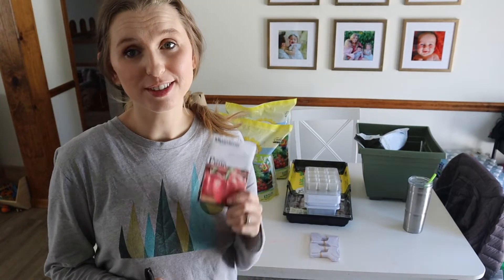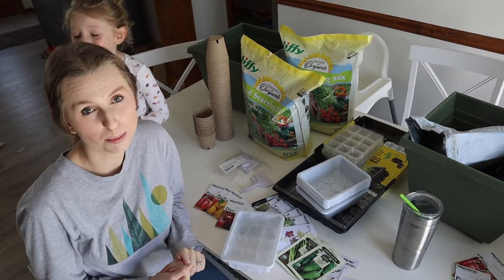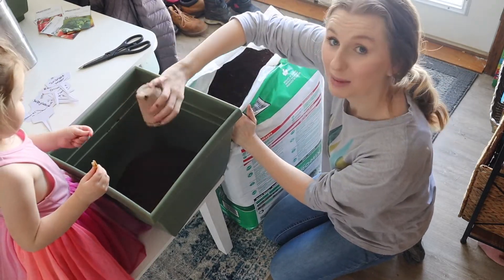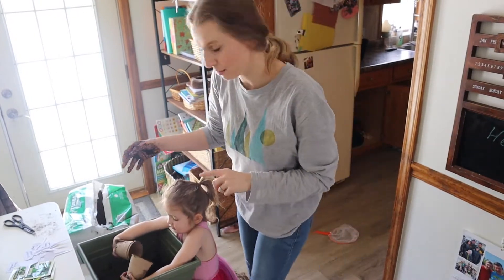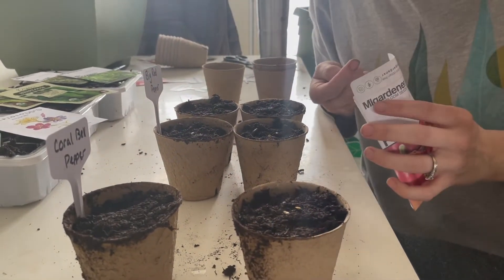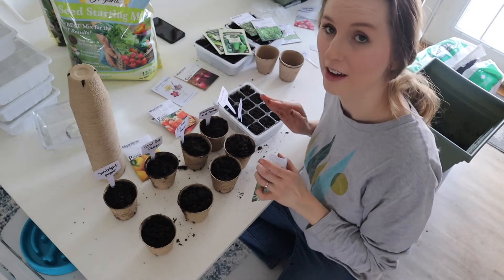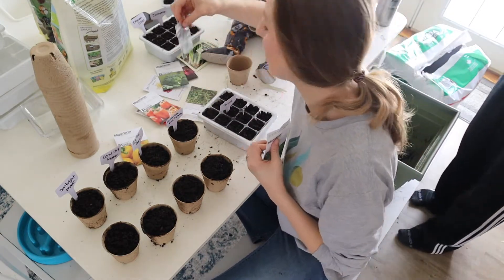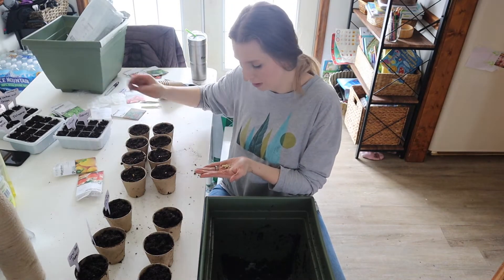Starting A Garden And Starting Seeds Indoors!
The time has come to finally start our seeds indoors! We are planting a variety of peppers, some tomatoes, and even some flowers. most of our seeds have been purchased through MI Gardener.

Check out our Seed Starting Supplies Video for getting ready to start your seeds

Hello everyone,
Welcome to Acres of Adventure Homestead!
New Homesteaders
Family of 5
10 Chickens. 2 Dogs. 1 Cat